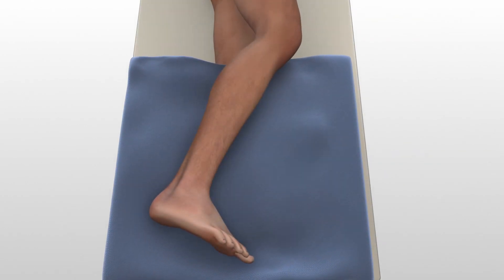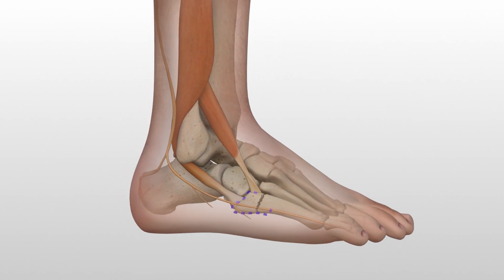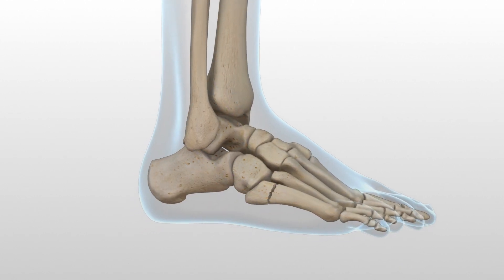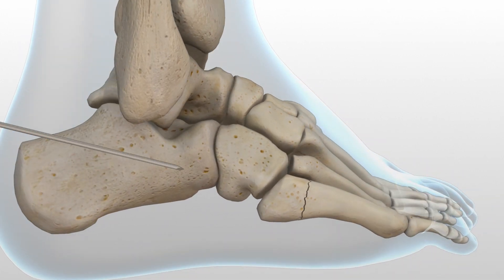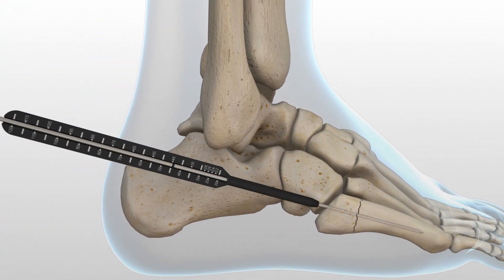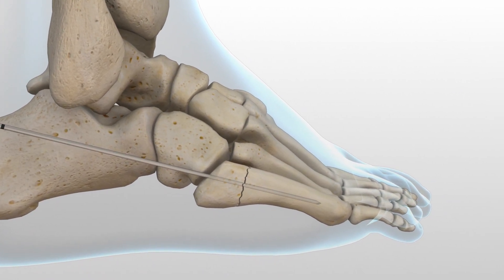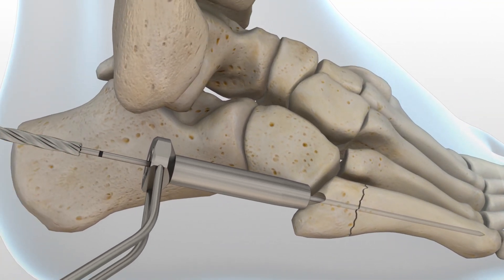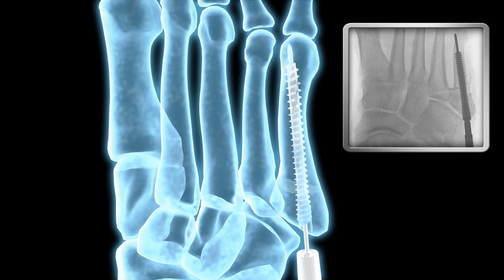_Acumed_Acutrak_04_JonesFracture_Final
Jones Fracture surgical technique using Acutrak 2.0 for Acumed.